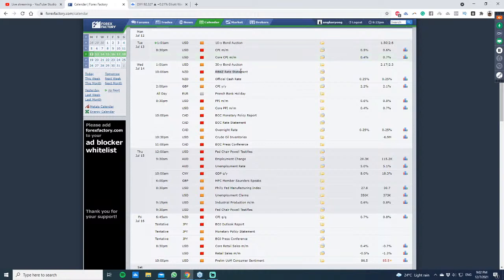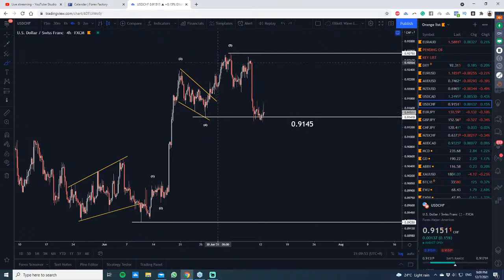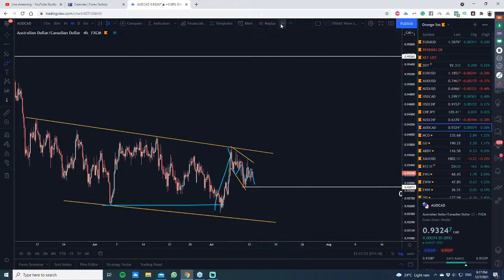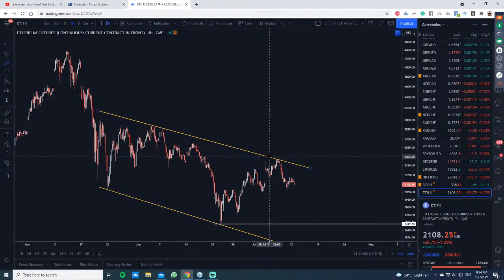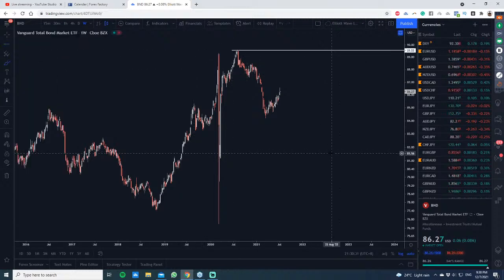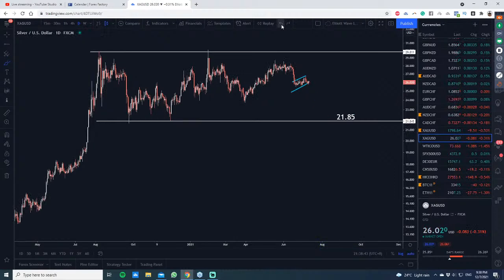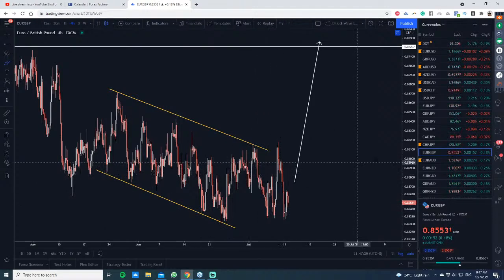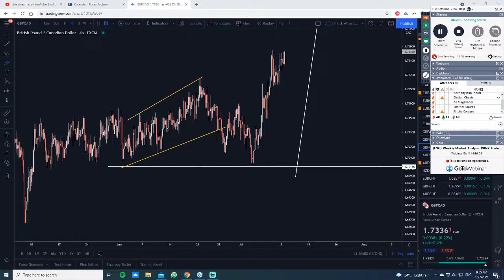💊 The Trading Dose Live - Weekly Market Analysis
Sharing with you this week’s market outlook, and some key trading opportunities you want to focus on for the week.

• Understand the basic principles of Elliott Wave
• Identify key trading opportunities for the week
• Trade plan for upcoming risk events

We do this every day from Monday to Friday, sharing with our Mastermind community what are some of the key trading opportunities in the market, and more importantly, dropping practical and valuable lessons in each session.

Ready to bring your trading and investing to the next level?